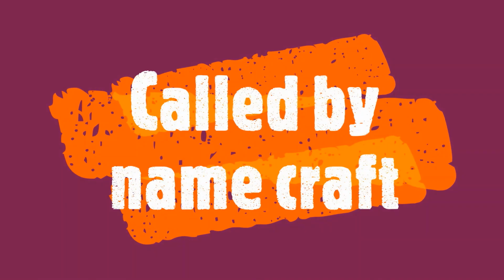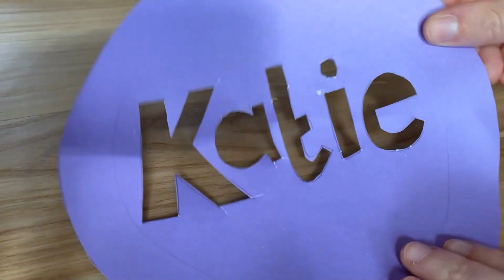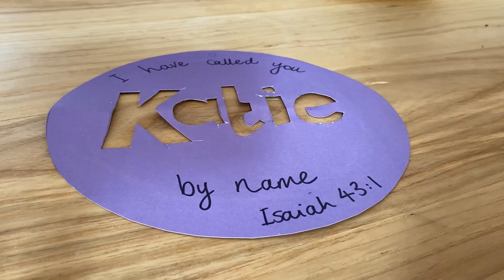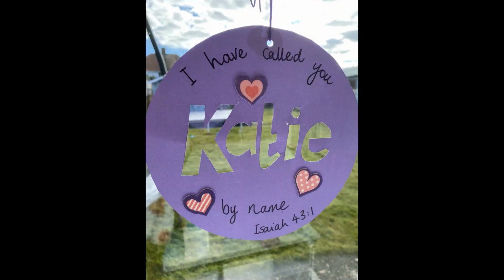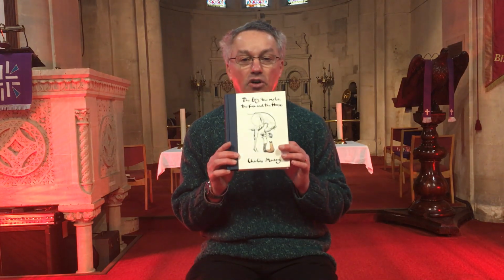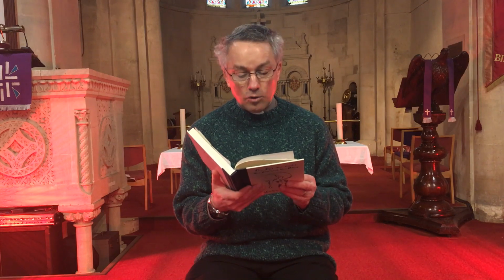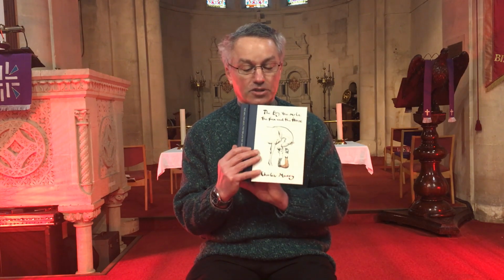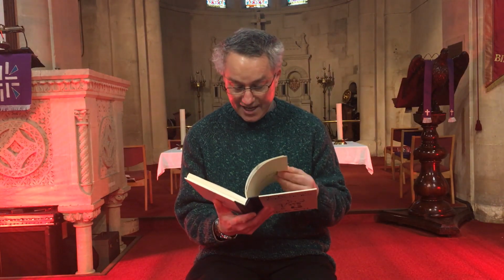Café Church 07/03/21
Today's Service is the second in a two-part series on the theme of 'Calling'. The Service is led by Rev Tim Godden, with a craft from Katie, interviews with Rev Roy Lane and Lesley led by Mick, prayers from Judith and music from John and the St Peter's Music Group. We look forward to worshipping with you.